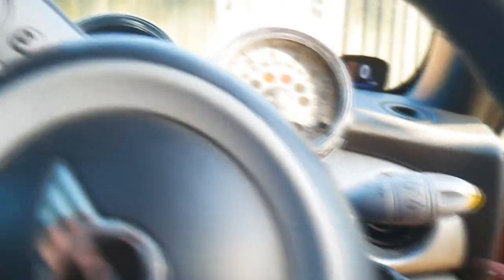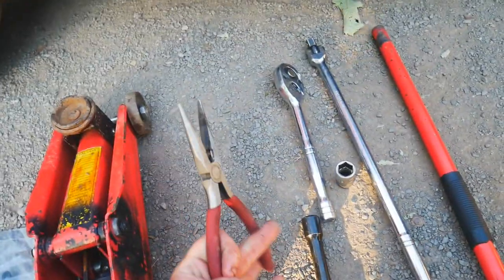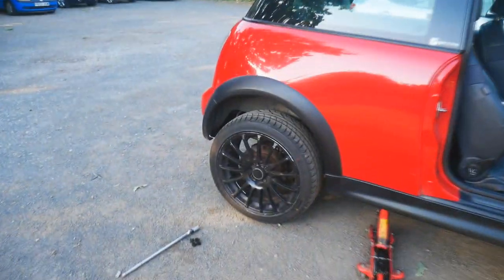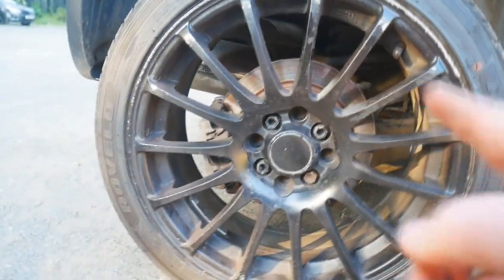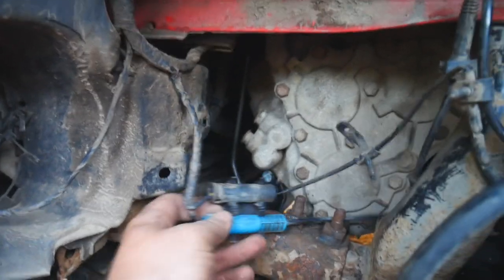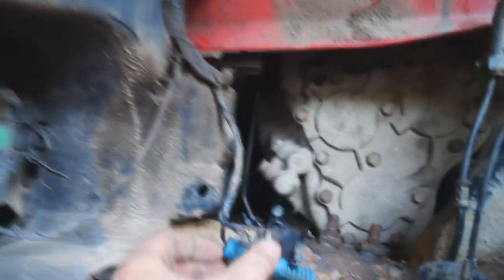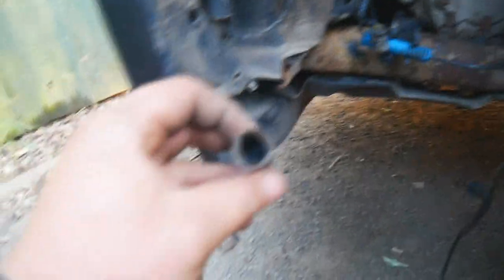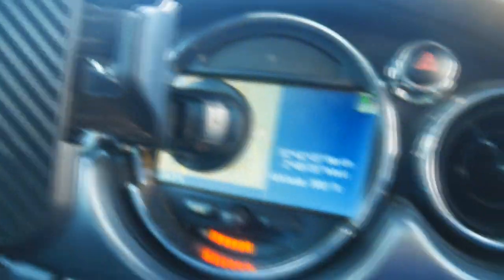How To Replace Brake Pad Wear Sensors (Mini Gen.1) | Grinding Gears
Thanks for taking the time to watch today's video, I hope it was useful and as some guidance, these sensors should be changed when your brake pads are changed, every time; unfortunately they're only one time use!

Drop a thumbs up for the first time pass on the MOT!

►The sensors I used

Welcome to Grinding Gears a YouTube channel based entirely around cars, ran by me, Jack. I make videos repairing, modifying and building cars for the track, street and occasionally shows usually with help from my good mates.

ProjectMidnight - A car enthusiast brand ran by myself & two friends creating content & apparel:

BMW Mini Midlands Club - A group for BMW MINI enthusiasts, started by myself, drop by & say Hi!: